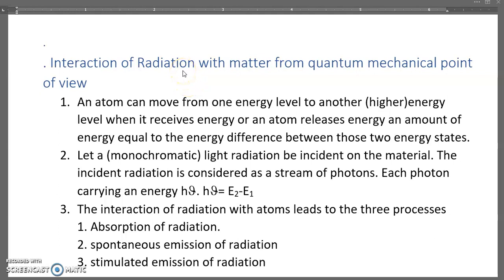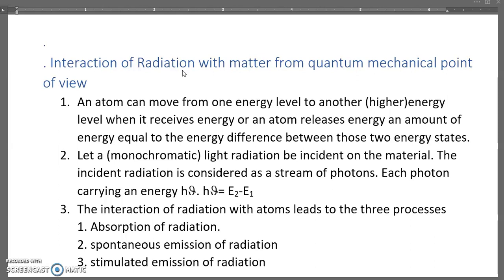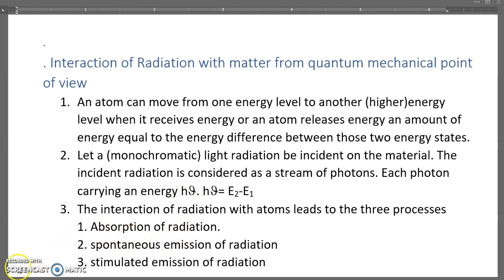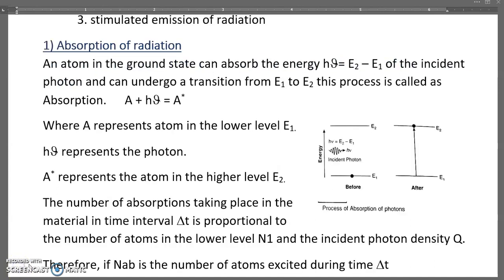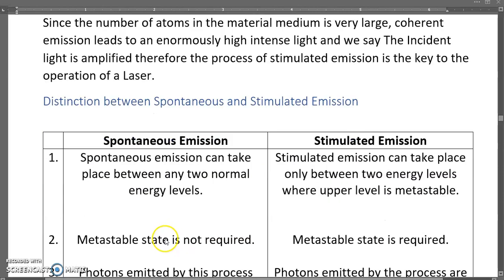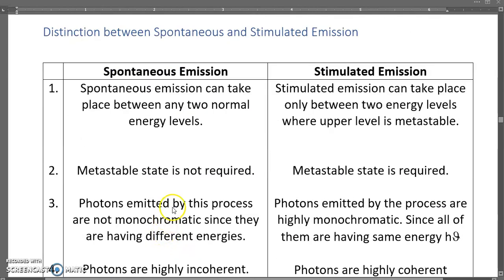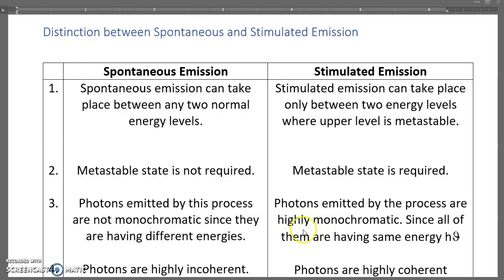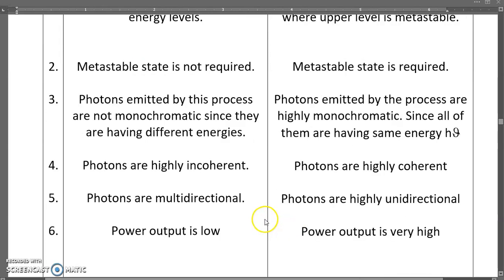Laser part 1B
Done by Assistant Professor Linda Almeida of Don Bosco Engineering College Fatorda Goa